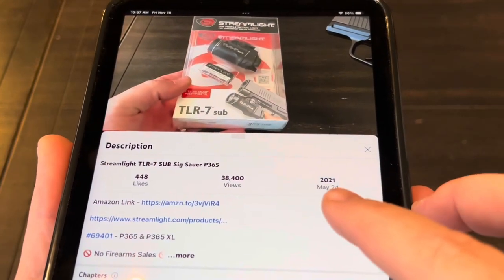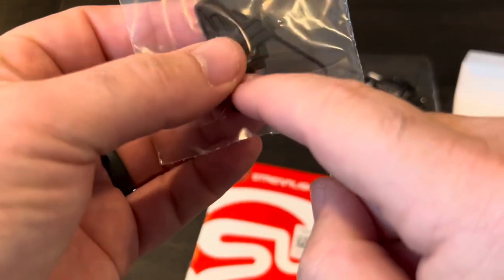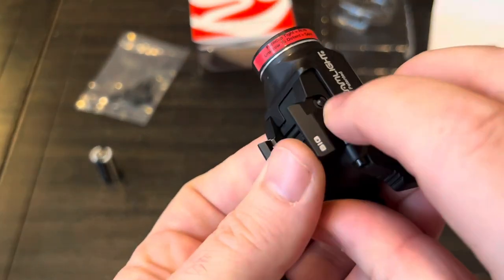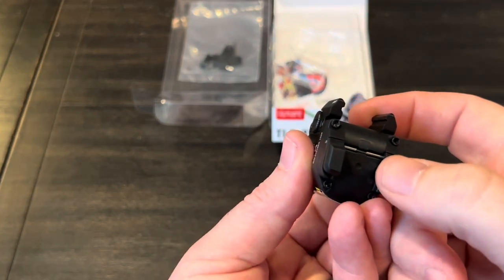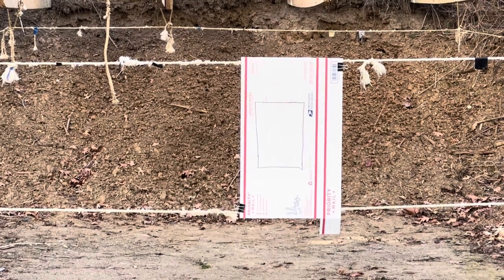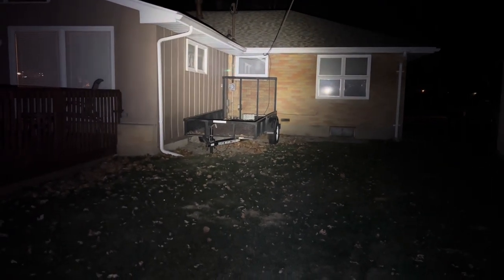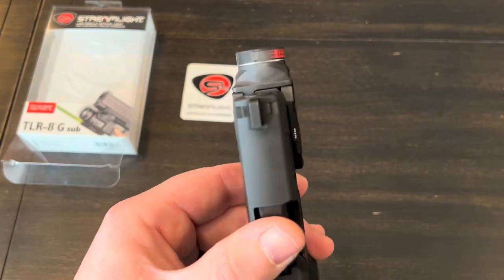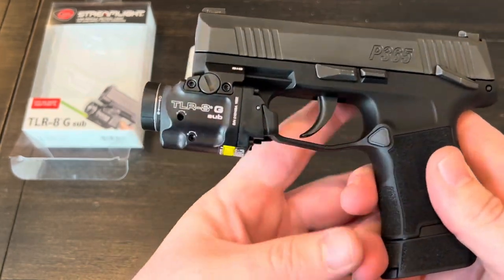Streamlight TLR-8 G Sub Sig Sauer P365 Pistol Light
Compact Rail-Mounted Tactical Light with Green Laser
Part Numbers List
Maximize your weapons platform with interchangeable rear paddle switches that allow you to customize your TLR-8® G sub to your shooting style.

Click here for data sheet
Securely attaches to select subcompact handguns: GLOCK® 43X MOS/48 MOS and GLOCK® 43X RAIL/48 RAIL, SIG SAUER® P365® and SIG SAUER® P365® XL, and the Springfield Armory® Hellcat® – as well as select 1913 short railed subcompact handguns including the Smith & Wesson® M&P® M2.0® subcompact, Beretta® Px4 Storm subcompact, Springfield Armory® XD-E™, Springfield Armory® XD-S®, and Heckler & Koch® HK45 compact
Features white LED and 510-530 nm green laser
500 lumens; 141 m beam; runs 1.5 hours (light only or light/laser combo)
Laser runs 11 hours
Ambidextrous rear paddle switches
Uses one (1) CR123A lithium battery (included)
Safe-off feature on bezel prevents accidental activation; saves batteries
Rail grip clamp securely attaches/detaches without putting your hands in front of the muzzle
Durable, anodized machined aluminum construction
User-enabled strobe function
2.51 in (6.38 cm); 2.77 oz (78.5 g)
IPX4 water-resistant
Limited lifetime warranty
Assembled in the USA